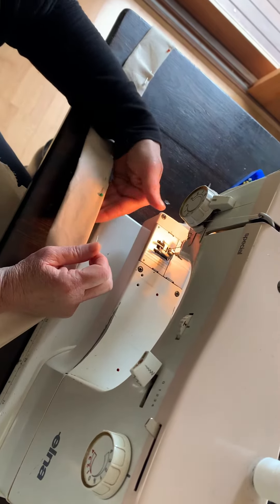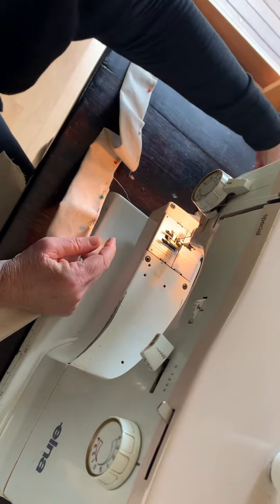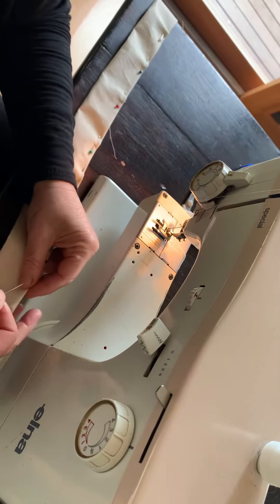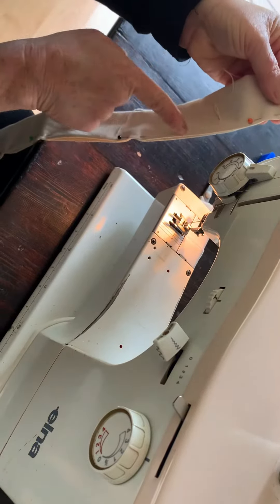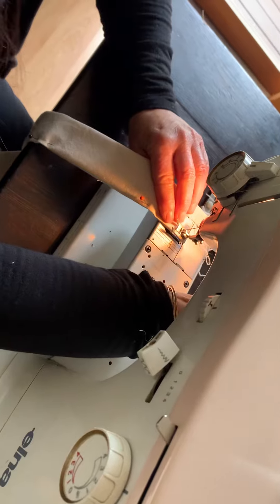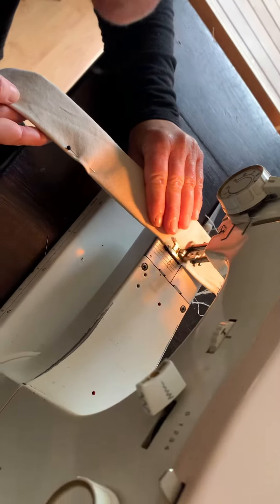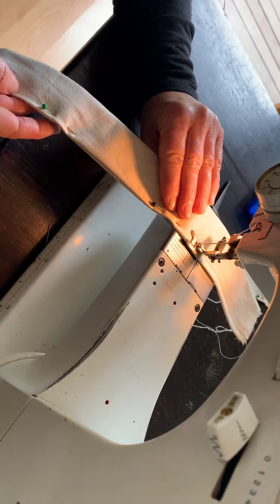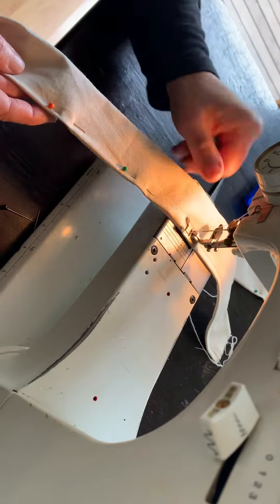Part 2 - making straps for the bag